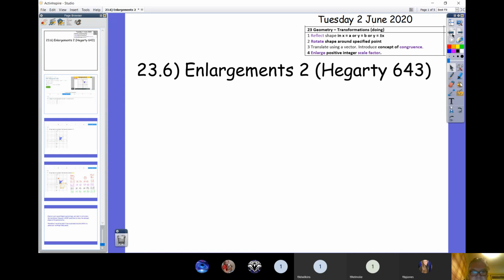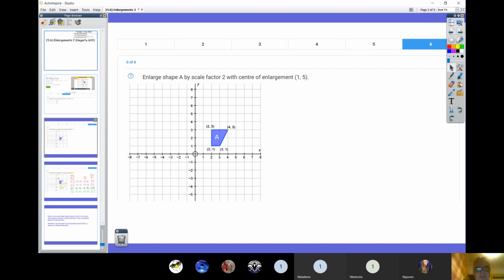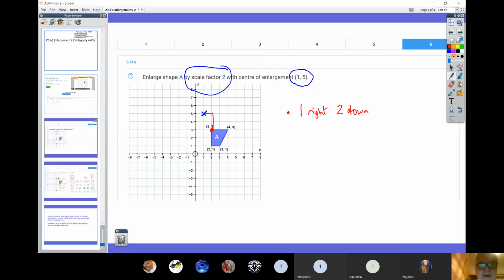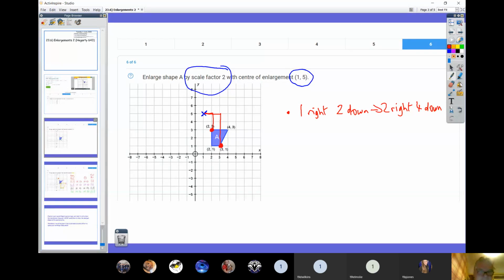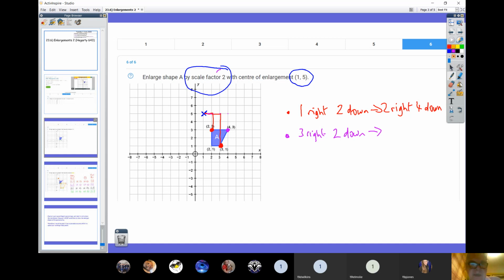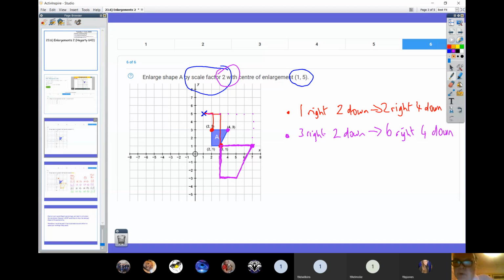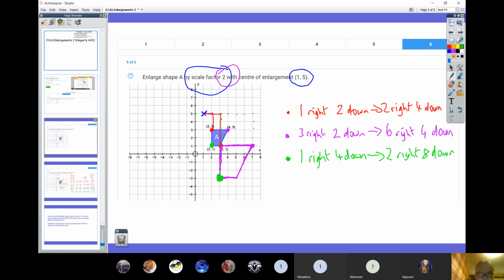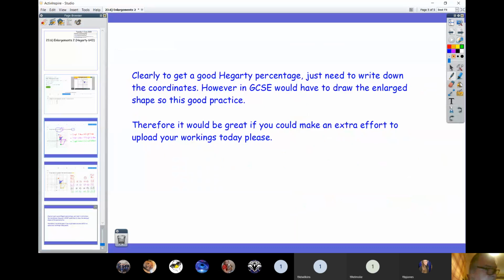First Form - 2 June - (23.6) Enlargements 2 (Hegarty 643)